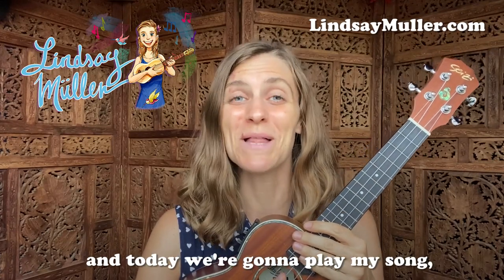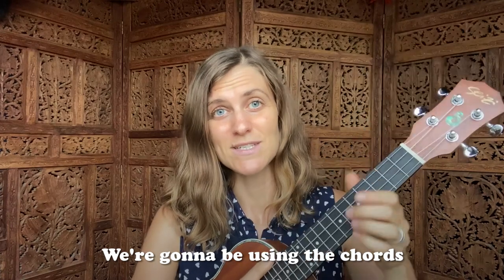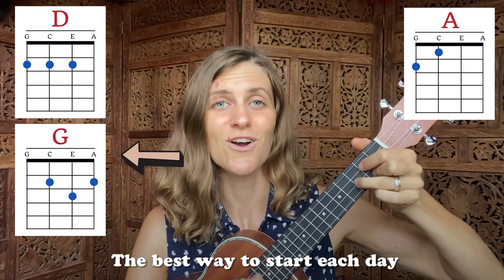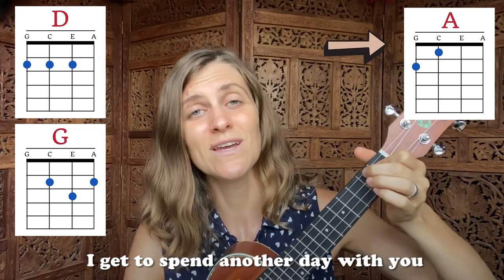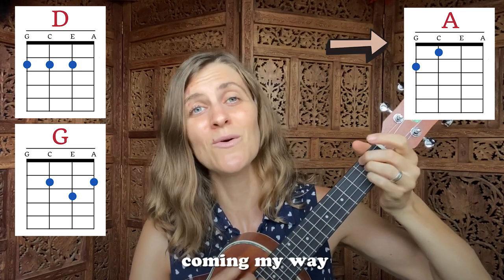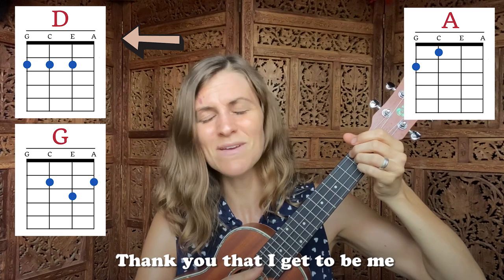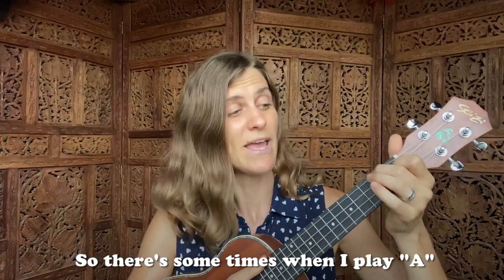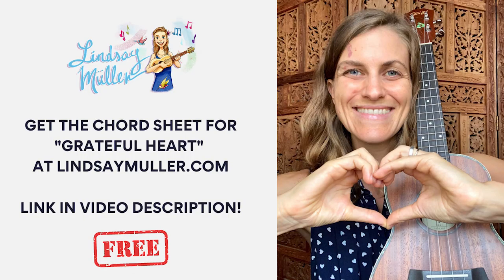How to Play Grateful Heart on Ukulele [Grateful Heart By Lindsay Muller]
❤️ Need help learning ukulele?

How to play "𝐆𝐫𝐚𝐭𝐞𝐟𝐮𝐥 𝐇𝐞𝐚𝐫𝐭" by 𝐋𝐢𝐧𝐝𝐬𝐚𝐲 𝐌𝐮𝐥𝐥𝐞𝐫 in the key of D. In this song we use the chords D, G, A, and Bm. Follow and play along! :)

☀ Get the "𝐆𝐫𝐚𝐭𝐞𝐟𝐮𝐥 𝐇𝐞𝐚𝐫𝐭" song download for $0.99

== 𝐋𝐢𝐧𝐝𝐬𝐚𝐲 𝐌𝐮𝐥𝐥𝐞𝐫 can also teach guitar, piano, beatboxing, body percussion, and more in her Online Music Mentorship Classes:

𝐆𝐫𝐚𝐭𝐞𝐟𝐮𝐥 𝐇𝐞𝐚𝐫𝐭 𝐋𝐲𝐫𝐢𝐜𝐬:

The best way to start each day is with a 𝐆𝐫𝐚𝐭𝐞𝐟𝐮𝐥 𝐇𝐞𝐚𝐫𝐭
As you wake up in your bed
As you lift your beautiful head
Think of something, somewhere or someone you love

And say thank you
Thanks for being in my life
I appreciate you so and it makes me happy to know
I get to spend another day with you

The best way to live each day is with a 𝐆𝐫𝐚𝐭𝐞𝐟𝐮𝐥 𝐇𝐞𝐚𝐫𝐭
Before you eat, before you play
Stop for just a moment and say
I'm grateful for the good things coming my way

Say thank you
Thank you for the food I eat
Thank you for my friend down the street

The best way to end each day is with a 𝐆𝐫𝐚𝐭𝐞𝐟𝐮𝐥 𝐇𝐞𝐚𝐫𝐭
As you lie down on your bed
As you rest your beautiful head
think of all the things of each day

Say thank you
Thank you for my family
Thank you that I get to be me
Now I'll go to sleep and wake up
And I know from the start
I'm gonna greet the day
With a 𝐆𝐫𝐚𝐭𝐞𝐟𝐮𝐥 𝐇𝐞𝐚𝐫𝐭